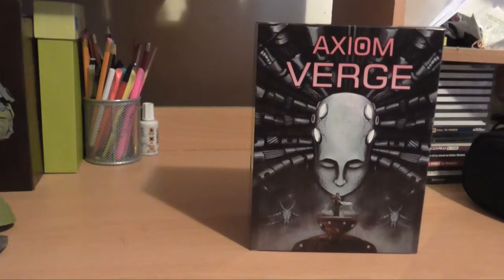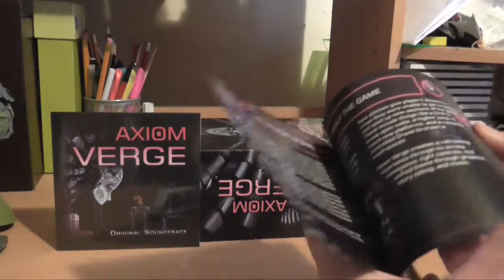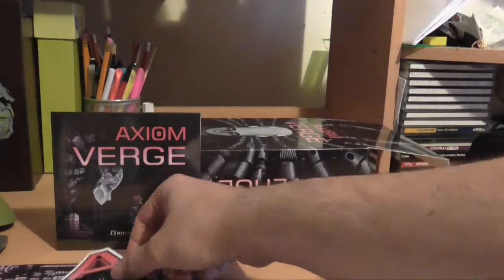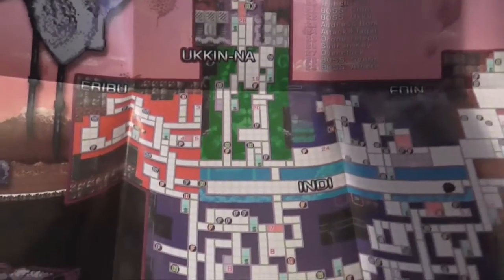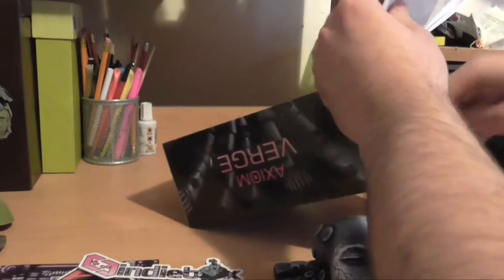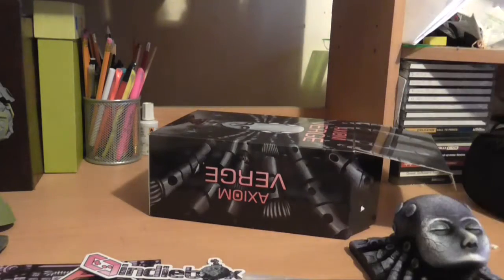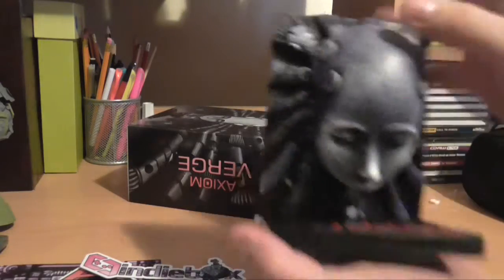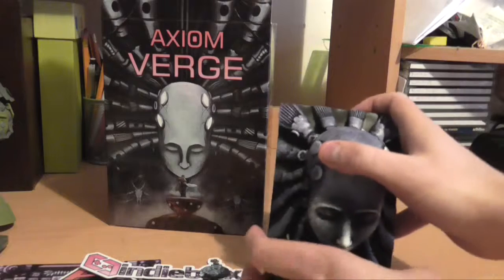Indie Box october Axiom Verge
My very first indie box and i think it was well worth it.

Next month in Freedom Planet